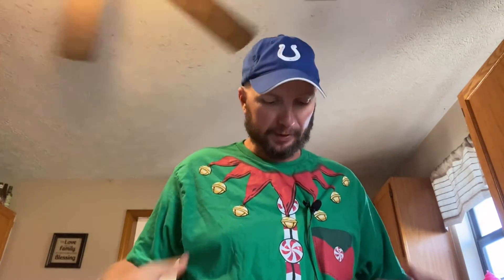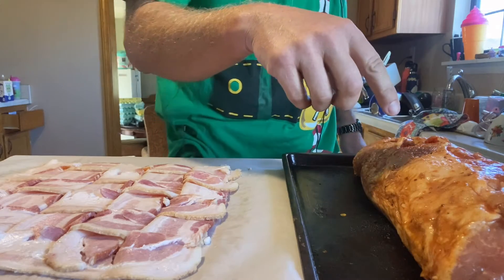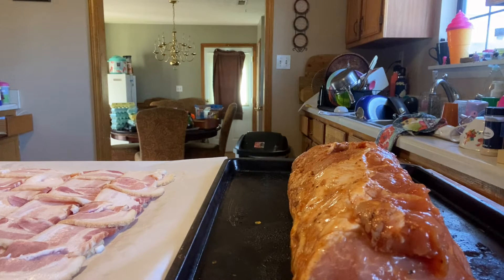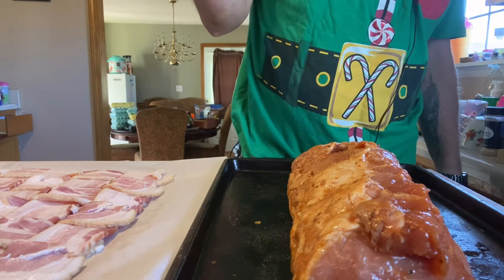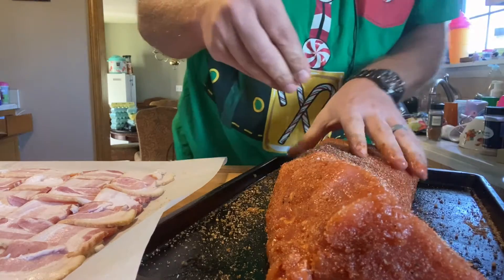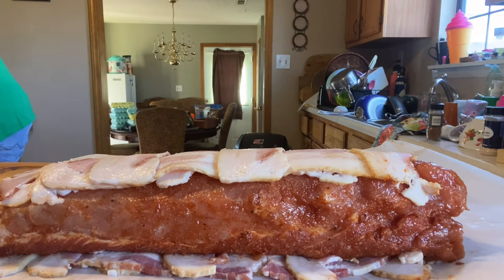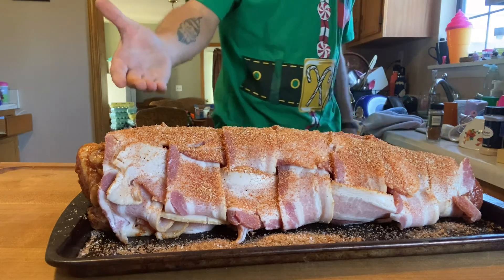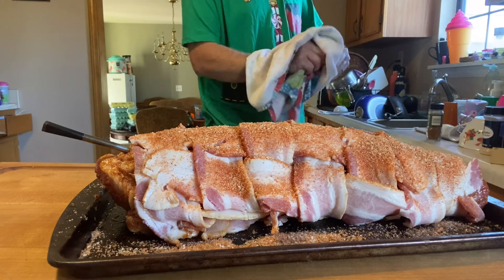Smoked Pork Loin